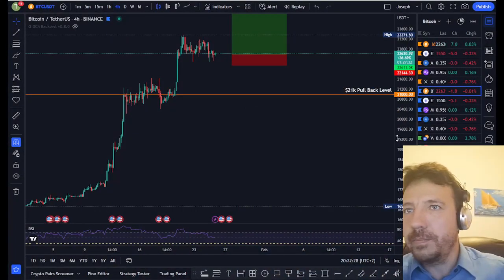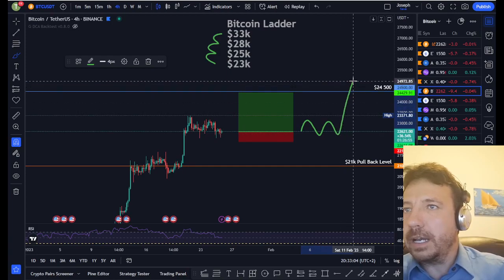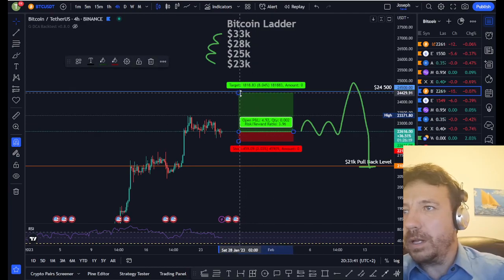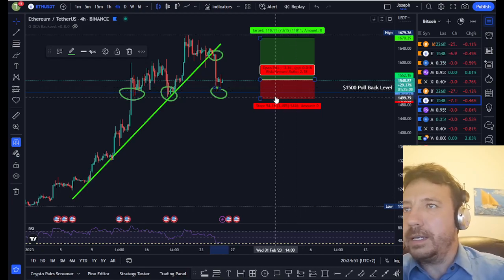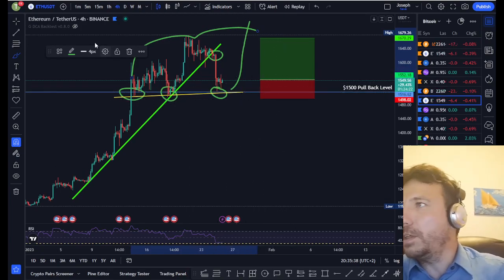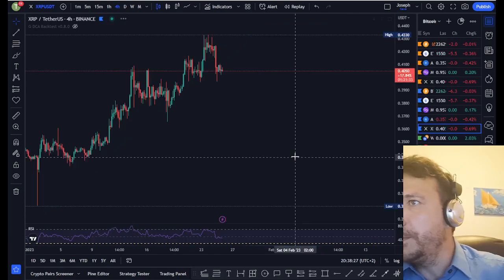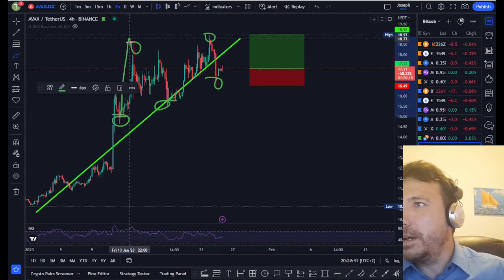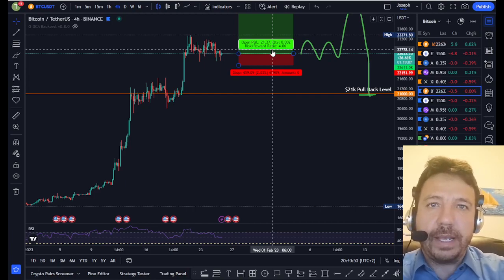Trading Signals: Going long on BTC ETH ADA MATIC XRP and AVAX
Bitcoin Bounce brings you crypto updates covering the fundamental and technical reasons for taking trades. Our goal is to educate viewers about the trading opportunities in the cryptocurrency market, we follow BTC, ETH, ADA, MATIC & XRP. We post two shows daily, keeping you updated with current trades and/or new opportunities. On Friday we recap the weeks trades and look at the week ahead.

What are your thoughts 💡 on what we discussed? Thank you all so much for watching the video 📽️.

⚡  WARNING  ⚡
BEWARE OF SCAMMERS 😤 IN OUR COMMENTS AND COMMUNITY CHANNELS REQUESTING YOU TO SEND FUNDS 💰. THESE ARE IMPERSONATORS, AS WE WILL NEVER REQUEST YOU TO SEND US FUNDS.